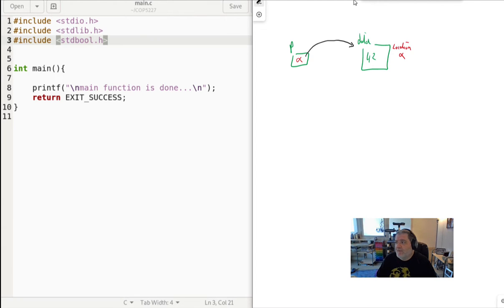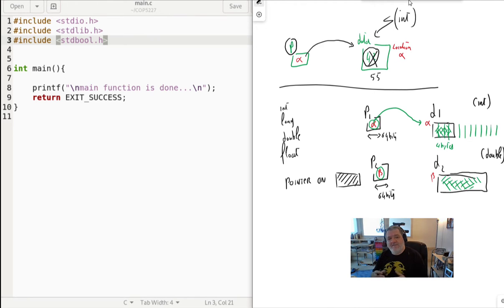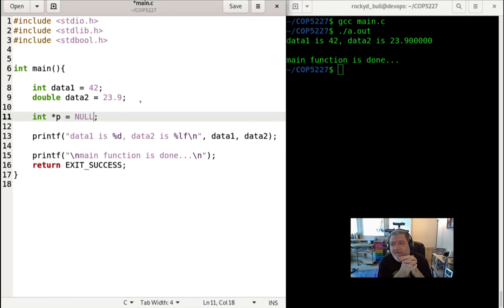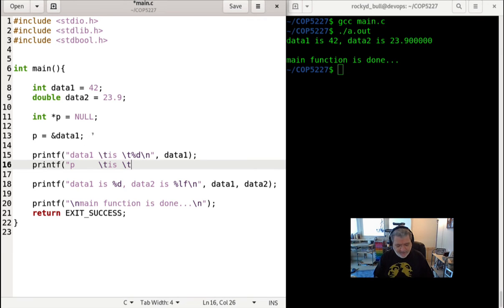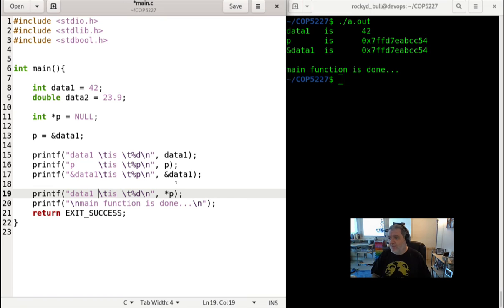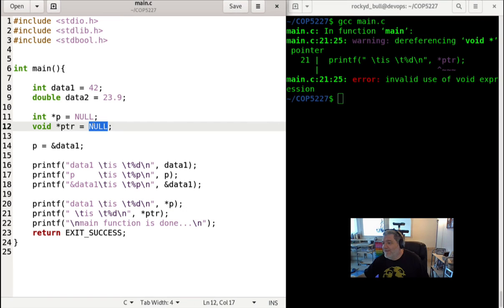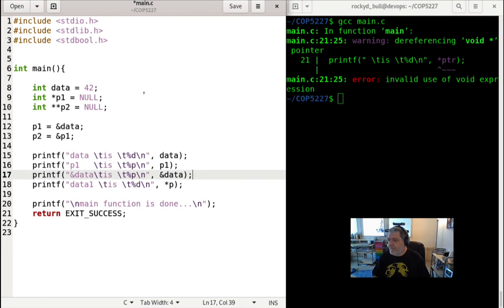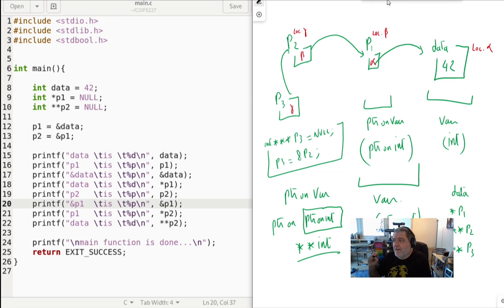COP5227 - M5L1 - pointers basics